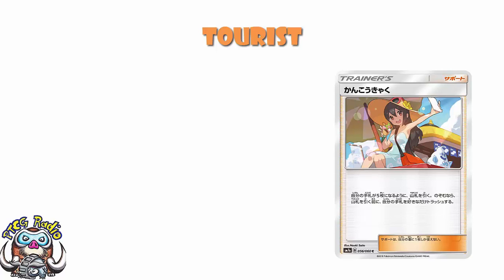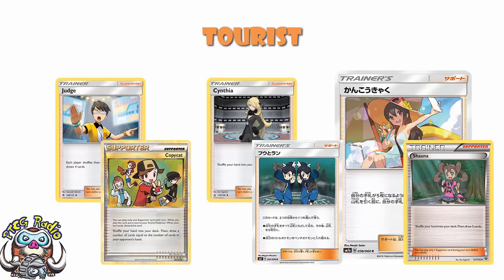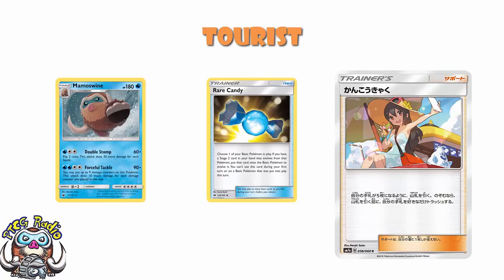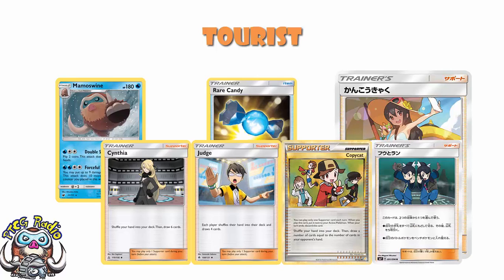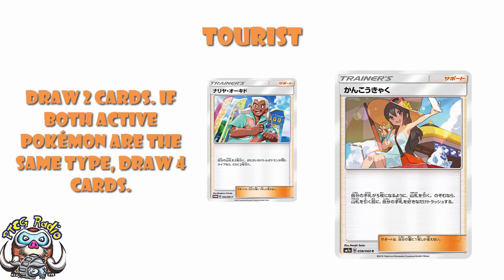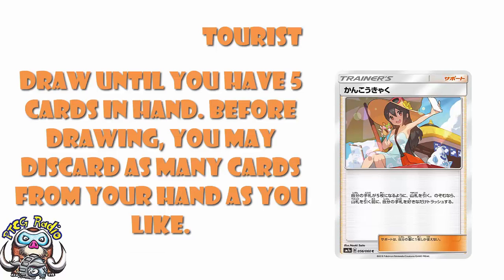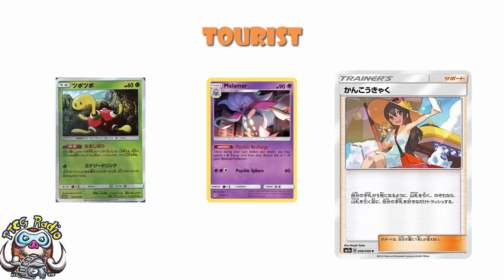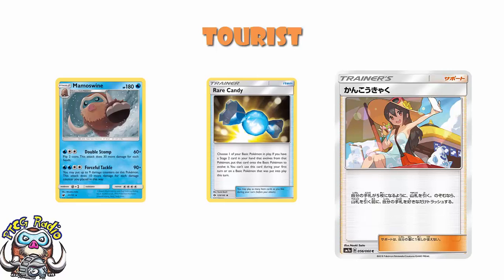Tourist Is a Great New Draw Card In the Pokemon TCG!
We wanted some more draw power. We’re getting it. Come see!

Translation: 00:58

Translation: David Hochmann (LimitlessTCG.com)